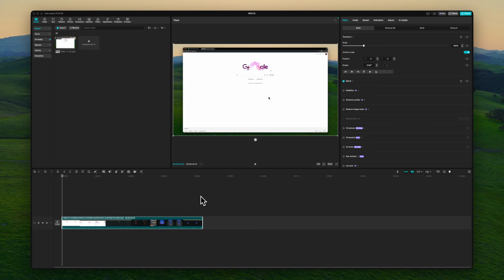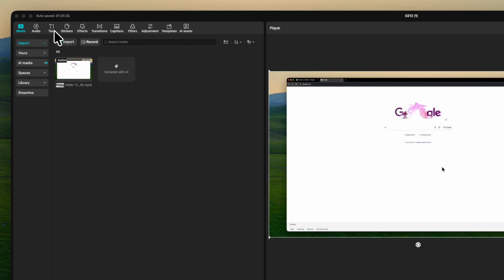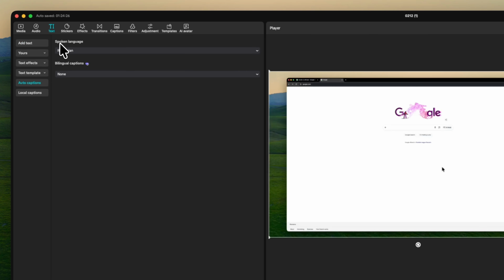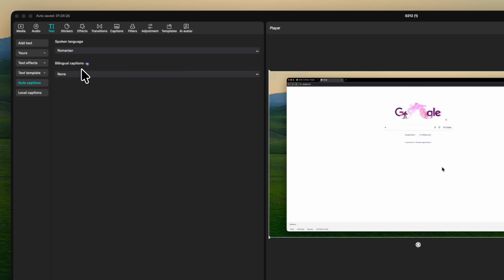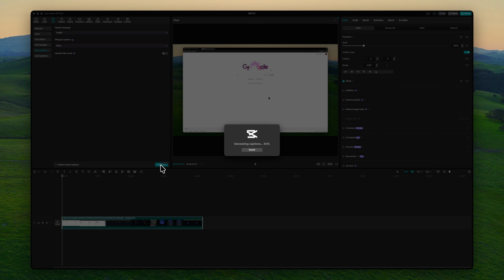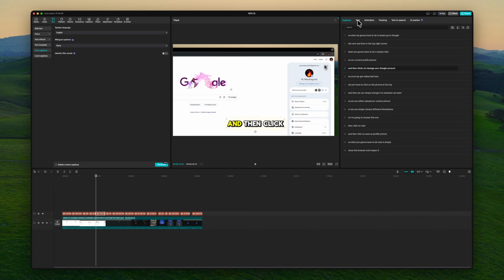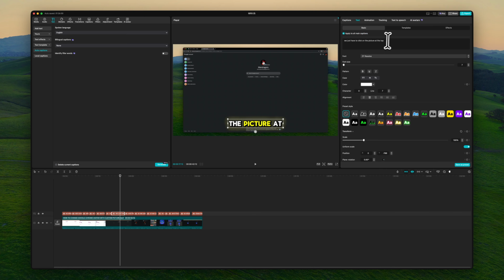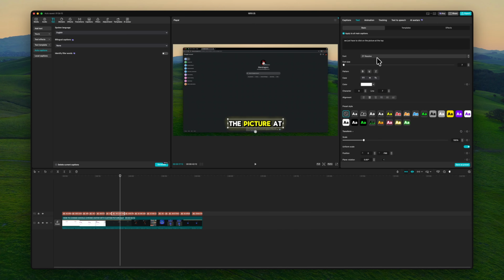How To Add Captions On Capcut PC (2026)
In this video I will show you how to add captions on capcut pc.

Learn how to add captions on CapCut PC step-by-step so your videos are clearer, more engaging, and optimized for TikTok, YouTube, and Reels. In this tutorial, you’ll see how to use auto captions, edit subtitles, change fonts, and export your video with perfect on-screen text in CapCut for desktop. Perfect for beginners who want fast, accurate subtitles on CapCut for Windows or laptop.